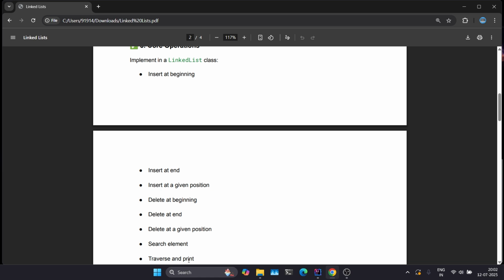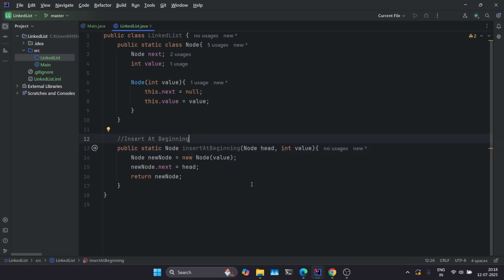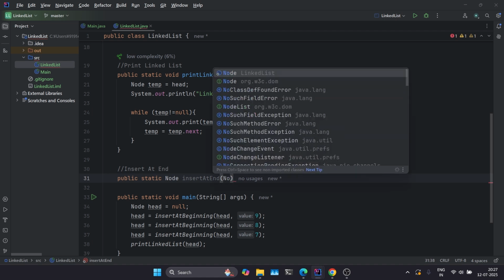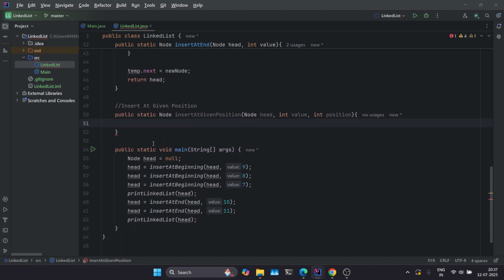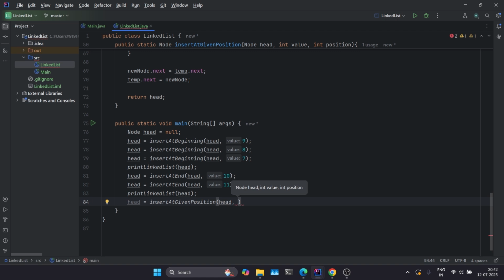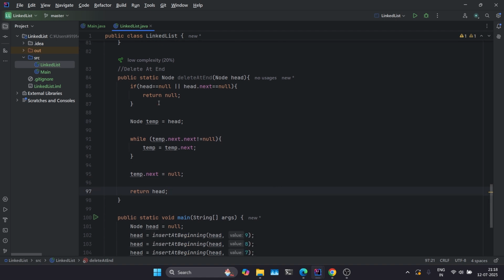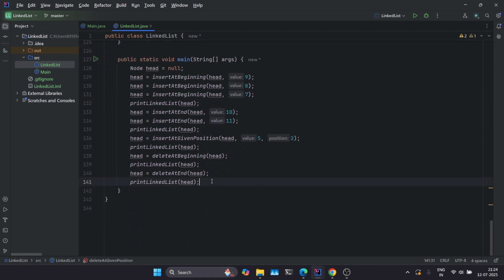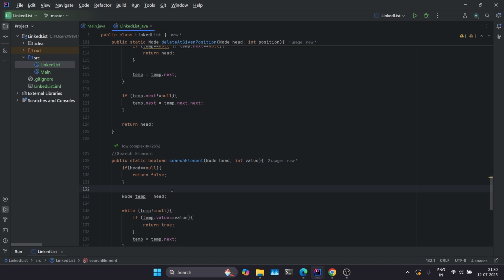Complete Linked List Implementation in Java | All Operations Explained with Code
Learn everything about Linked Lists in Java in this complete hands-on tutorial. In this video, we cover all the essential operations on singly linked lists including insertion, deletion, traversal, and searching. Whether you're preparing for interviews or brushing up your DSA skills — this is the only Linked List video you need!

✅ What’s Covered:

Insert at beginning
Insert at end
Insert at a given position
Delete at beginning
Delete at end
Delete at a given position
Search an element
Traverse and print

00:00 - Introduction
01:23 - Node Class in Java
03:55 - Insert at Beginning
06:51 - Traverse and Print Linked List
10:44 - Insert at End
15:28 - Insert at Given Position
22:43 - Delete at Beginning
24:40 - Delete at End
28:04 - Delete at Given Position
33:13 - Search an Element
37:00 - Wrap Up and What’s Next